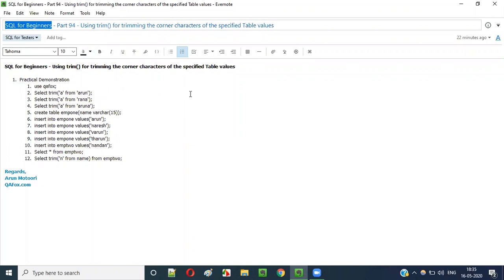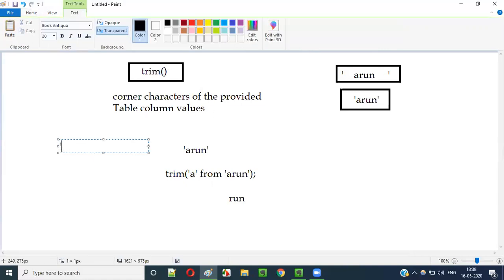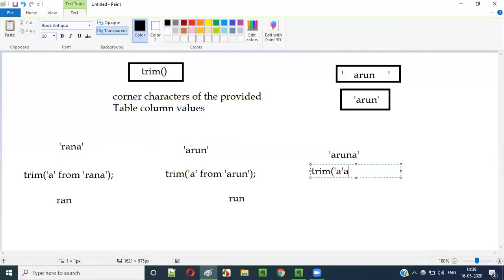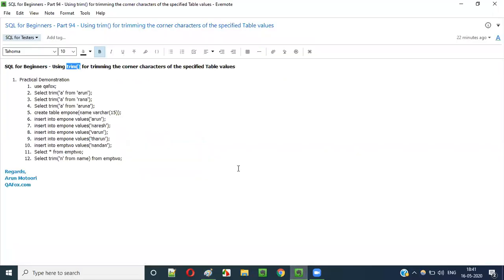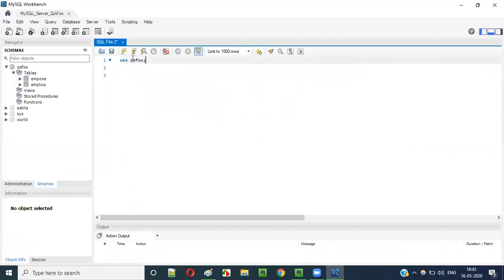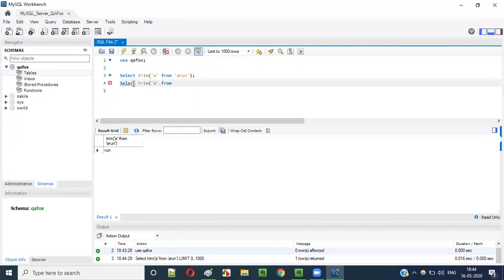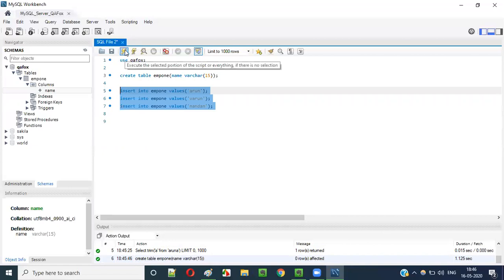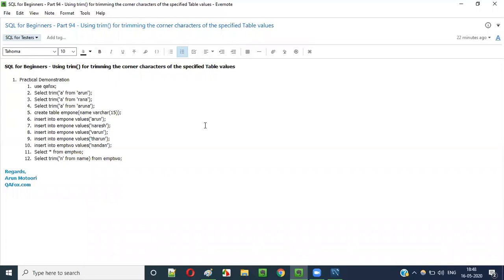SQL - Part 94 - Using trim() for trimming the corner characters of the Table Values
In this video, I have explained and practically demonstrated using the trim() for trimming/removing the corner characters of the Table values in SQL statements.